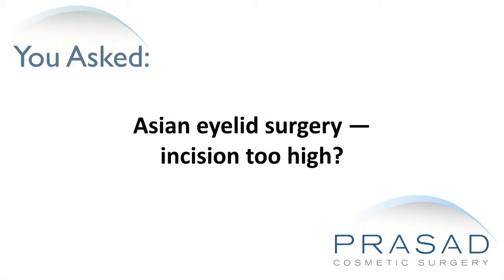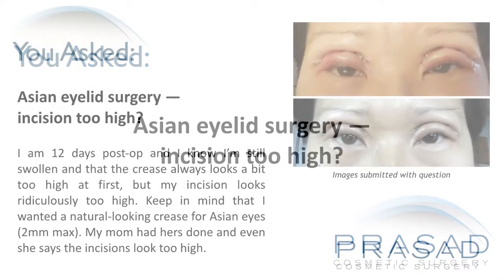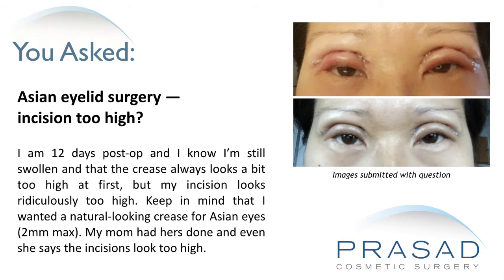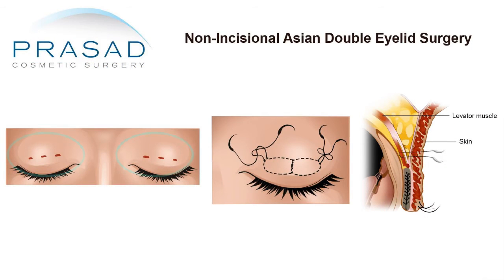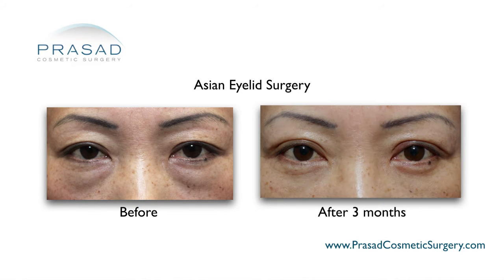How the Final Position of an Asian Eyelid Crease after Surgery is Different from the Healing Period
For more about Dr. Prasad's training and background, please go

A lady is concerned her eyelid creases are healing too high 12 days after Asian eyelid surgery. She says she is aware that the eyelids can swell significantly after surgery, but she feels that her eyelid creases look extremely high.

New York oculoplastic and reconstructive surgeon Amiya Prasad, M.D. reviews her concerns in this video, and explains how the anchor point of skin usually set much higher during eyelid surgery, and is not indicative of the final outcome of the eyelid crease:

0:45 — Dr. Prasad details his background training in cosmetic surgery and his experience as a specialist in Asian eyelid surgery

1:20 — Dr. Prasad explains how a simple test like the Q-tip test helps him and his patient determine that kind of outcome that both meets what the patient wants and looks aesthetically natural

2:31 — Dr. Prasad discusses the differences between incisional and non-incisional Asian eyelid surgery

3:21 — Dr. Prasad explains how the eyelid skin must anchored at a much higher point, and how this does not necessarily mean that this is where the crease will be positioned, as one must still take into consideration how the skin folds and overlaps once swelling has gone down

5:14 — Dr. Prasad shares how he ensures that he and his patients are on the same page with regard to where the skin will be anchored and what the final outcome will look like

5:50 — The importance of understanding that obvious swelling can last anywhere from 4-6 months, and how technically, swelling can even go on for over a year

7:24 — Dr. Prasad’s recommendation